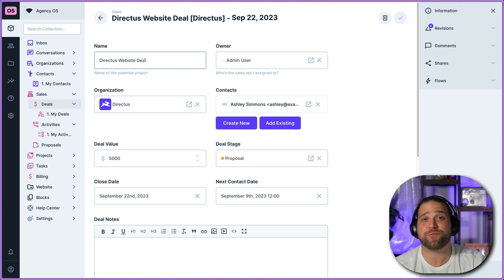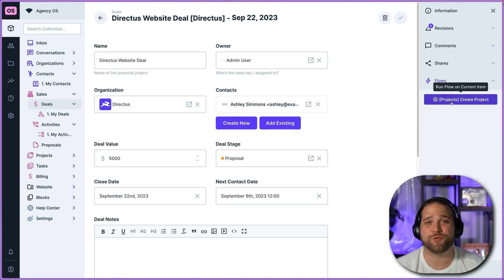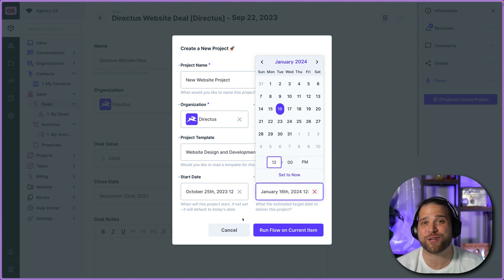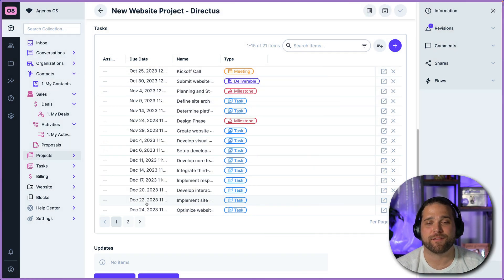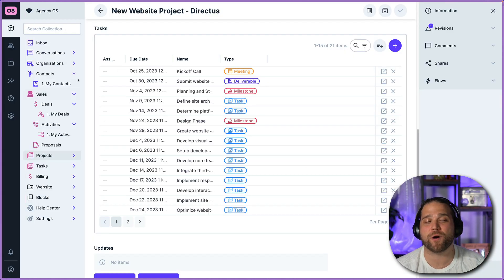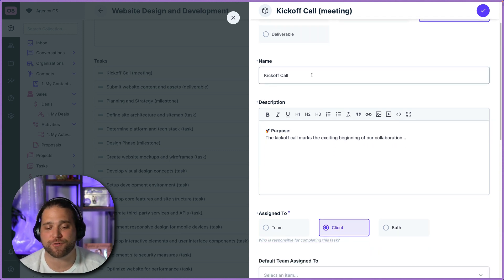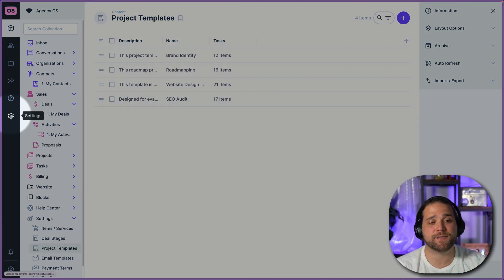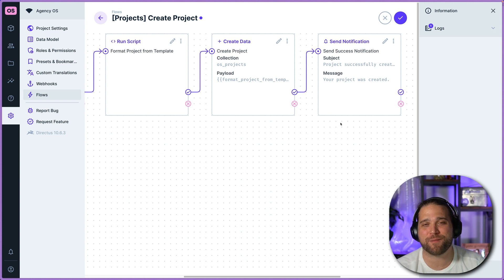Project Templates - AgencyOS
In this video, you'll learn more about project templates and how they work within AgencyOS.